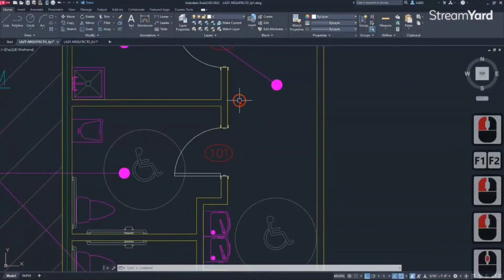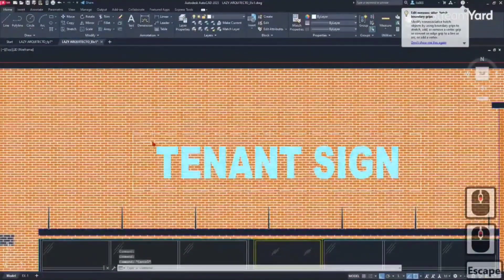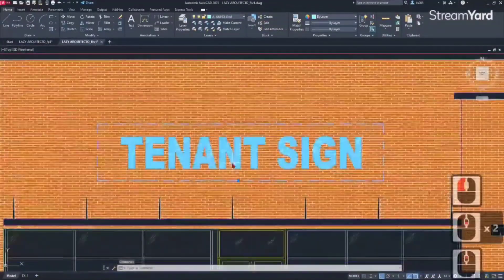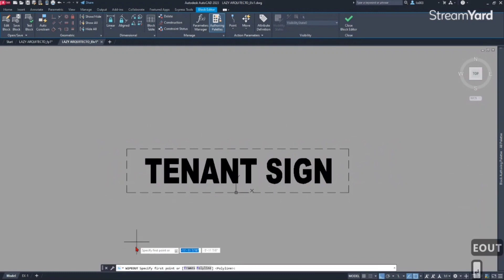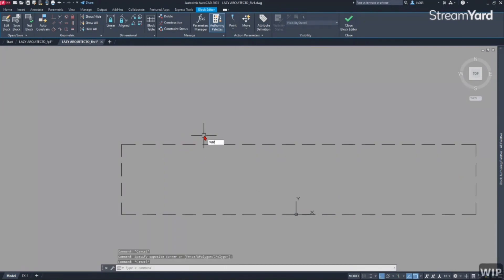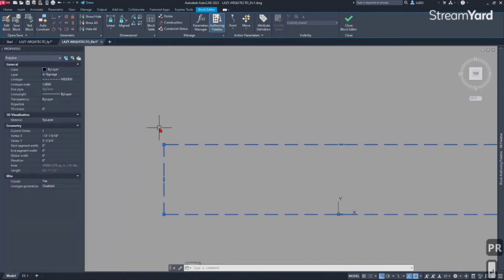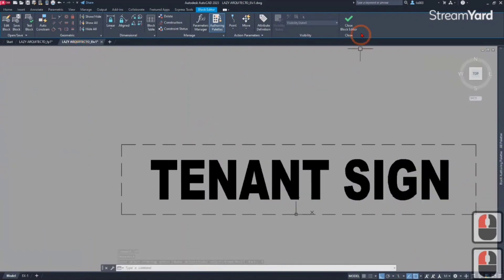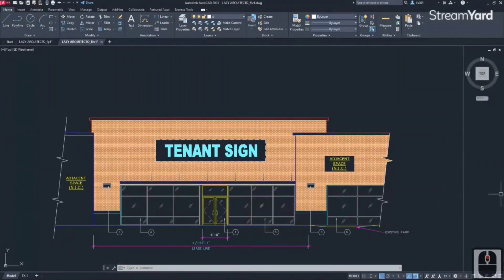How to Mask an Object in AutoCAD & Avoid Trimming